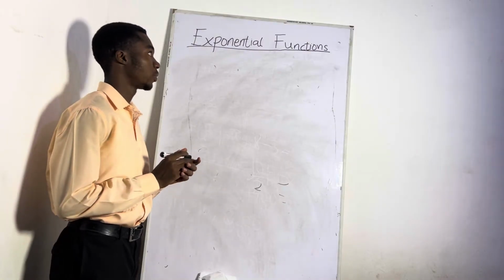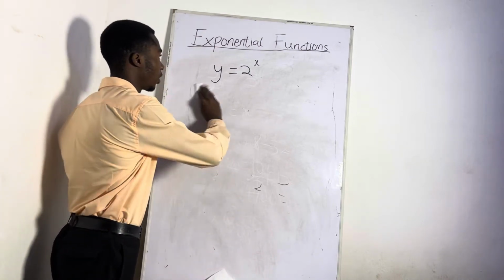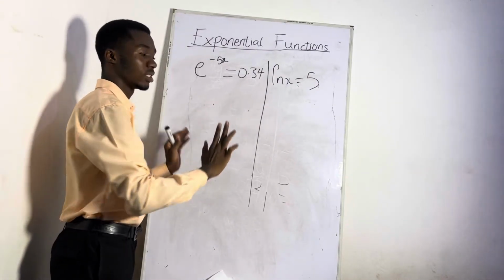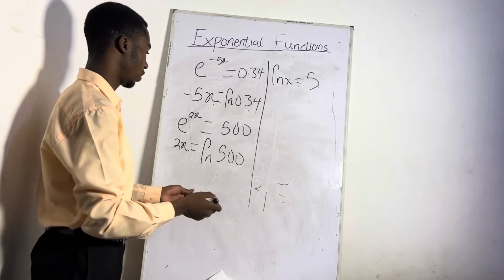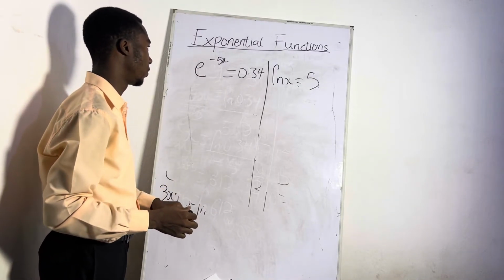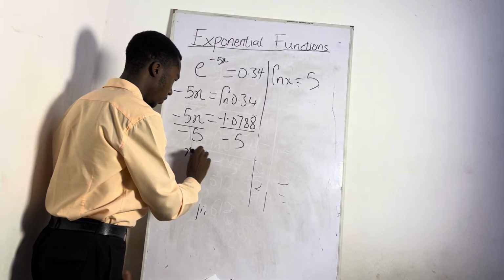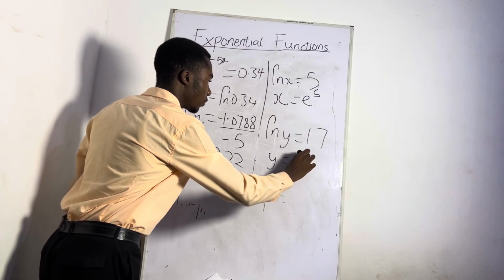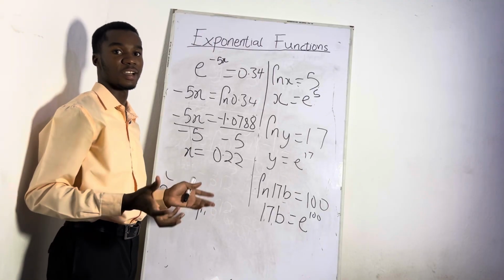EXPONENTIAL FUNCTIONS - QUANTITATIVE METHODS